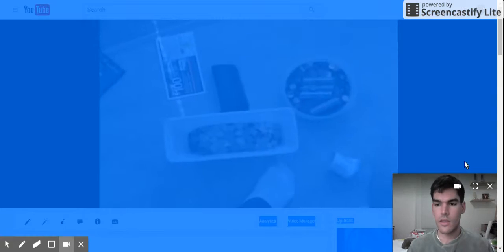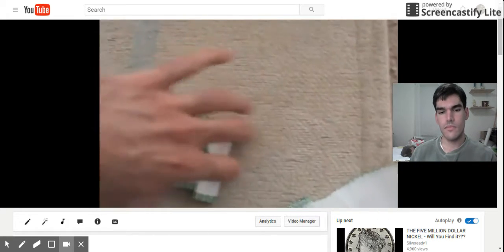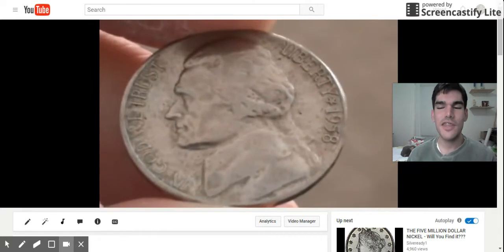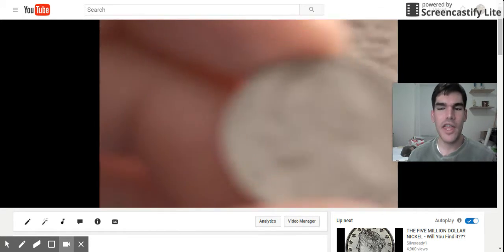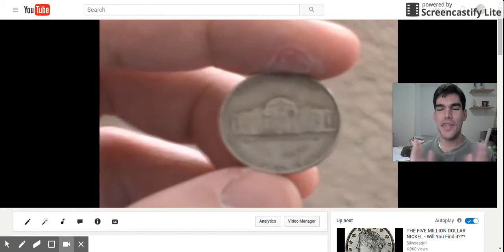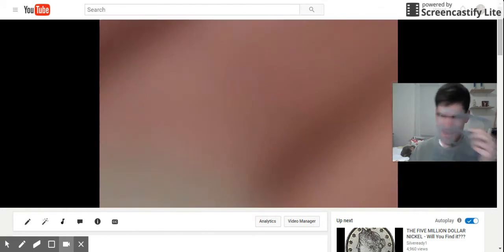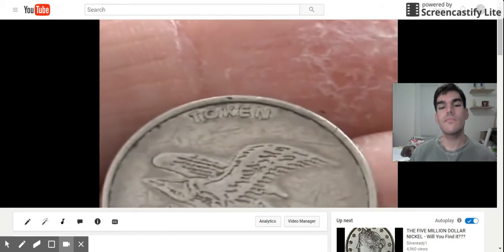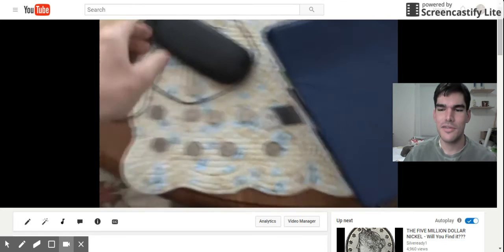Reacting to my first coin video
My reaction to very first coin video I recorded with my, then, new movie camera. Enjoy